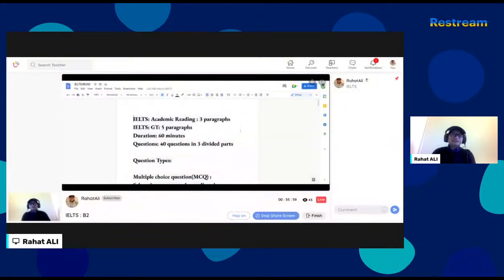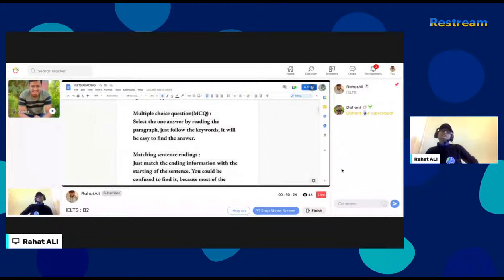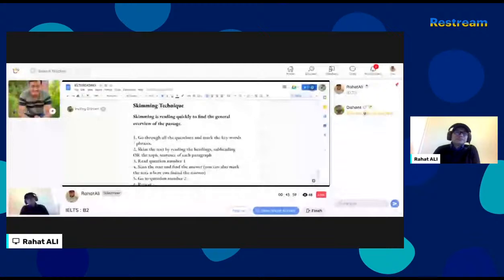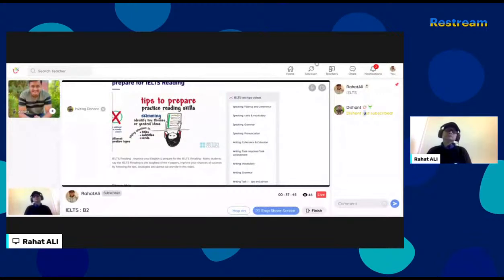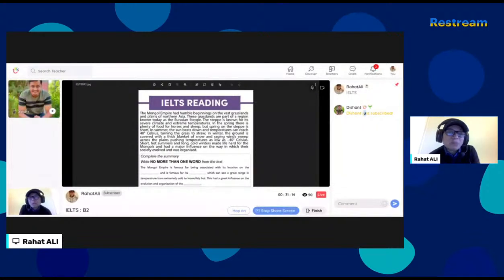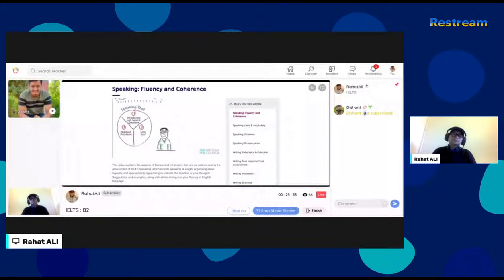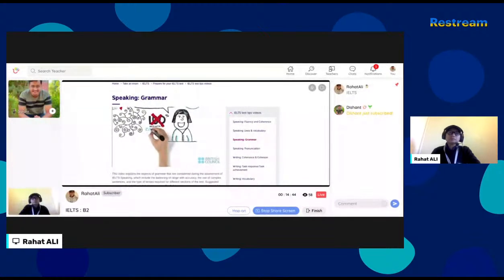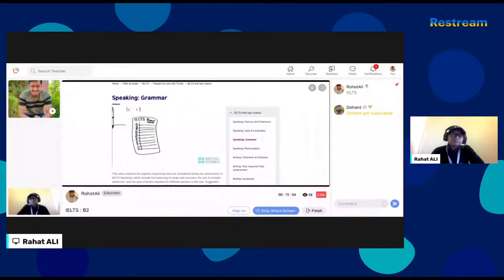RahatAli's LiveStream from the Hallo app: IELTS